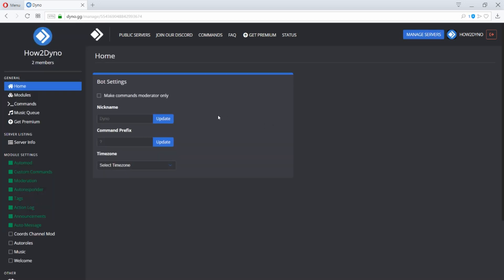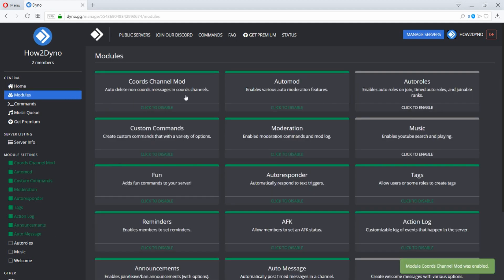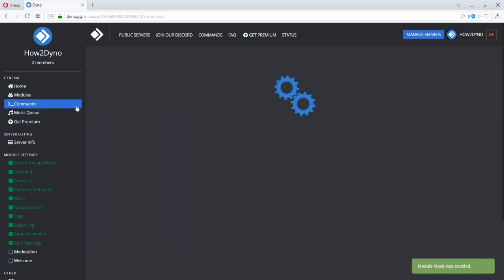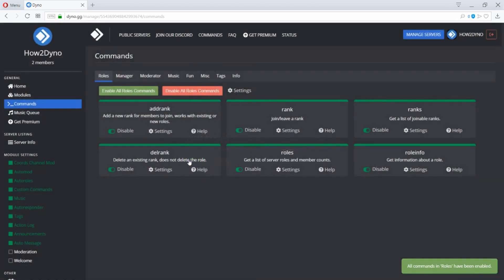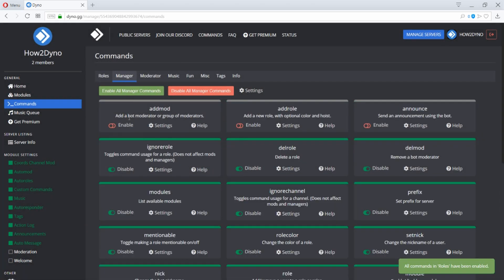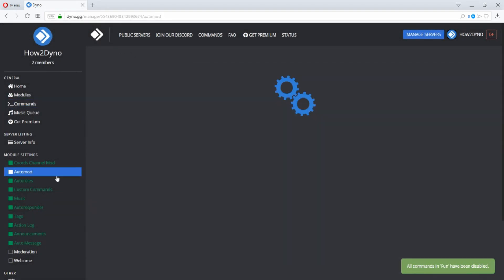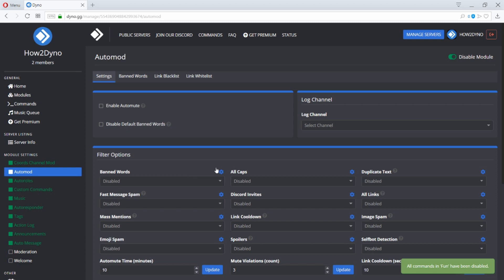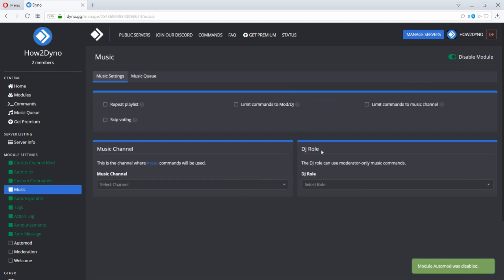Discord Dyno Bot Tutorial - Enable/Disable Commands and Modules (v4 Dashboard)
Welcome to another How2Dyno tutorial! Today I will show you how to enable/disable commands and modules within Dyno Bot! Dyno Bot is a fully customizable server moderation Discord bot for your Discord server that features a simple and intuitive web dashboard. Dyno bot is on over 1 million Discord servers, and continues to grow! Invite Dyno today!